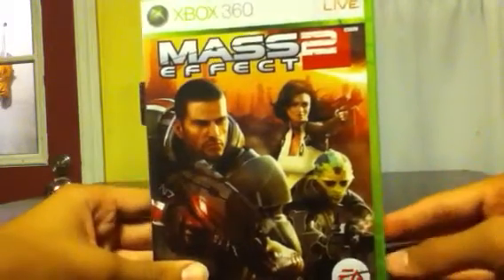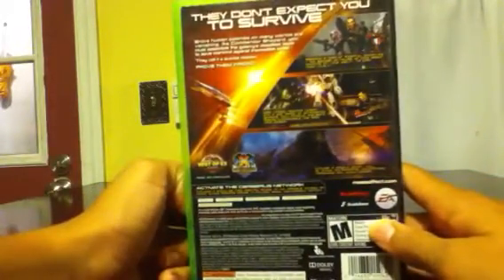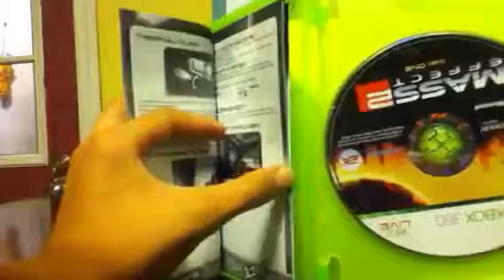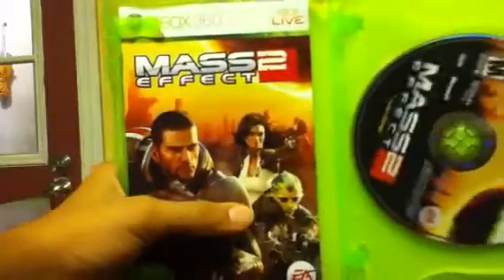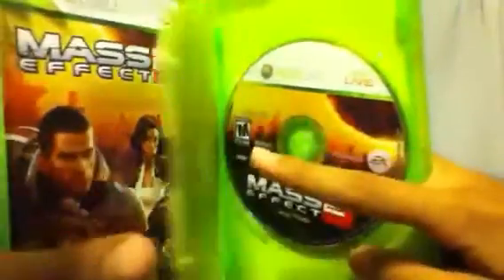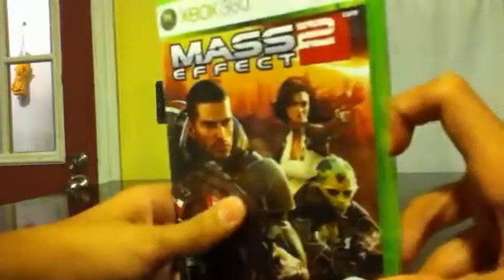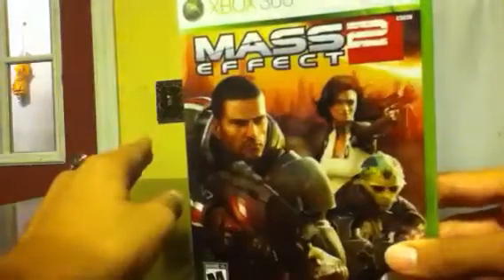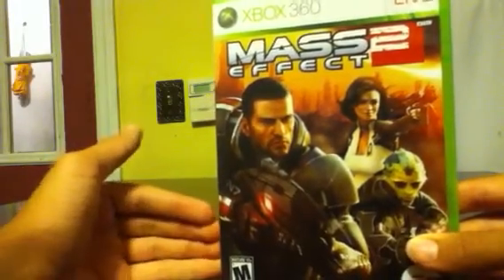Mass effect 2 unboxing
The mass effect 2 unboxing